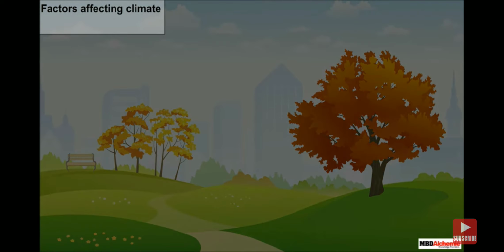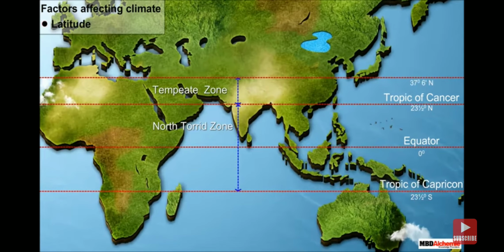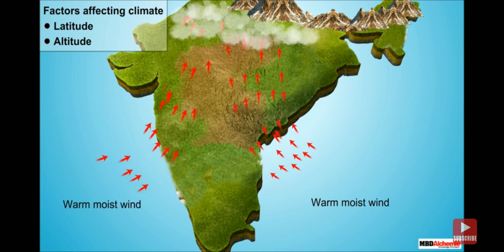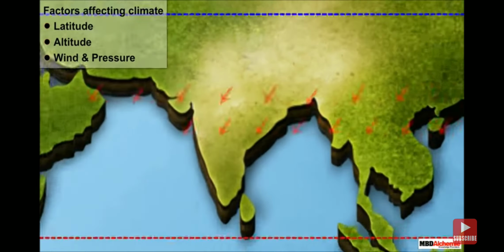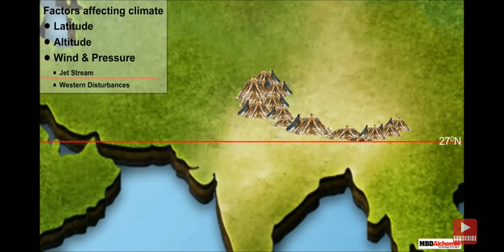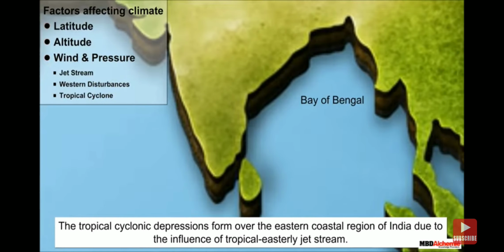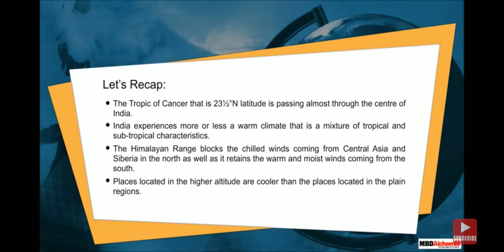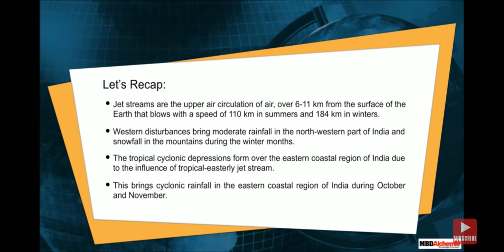Climate of India